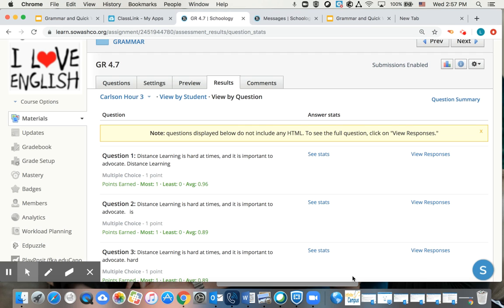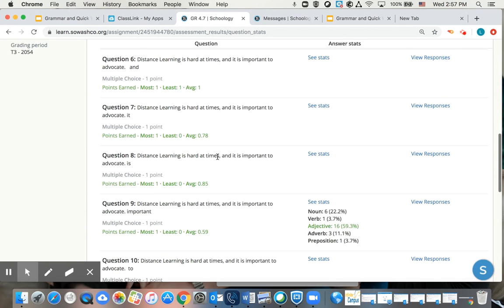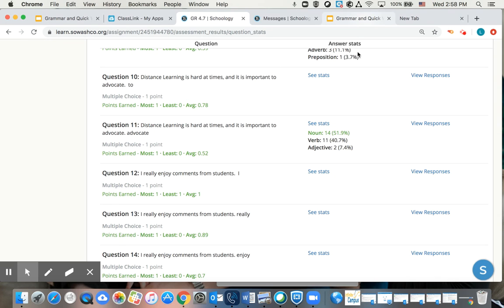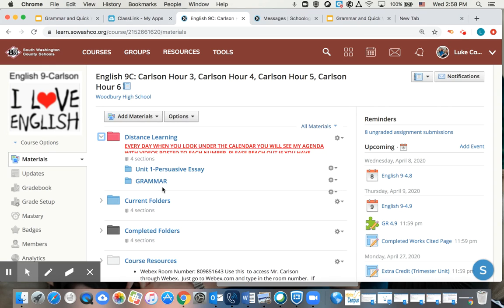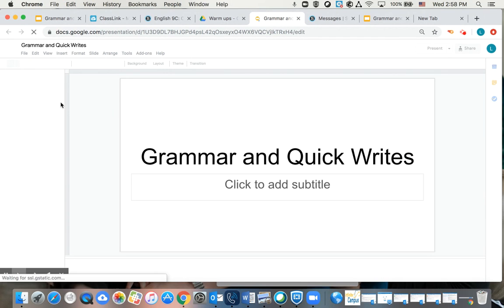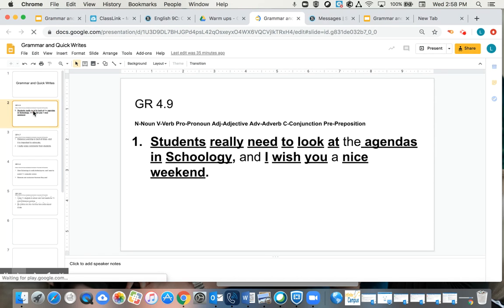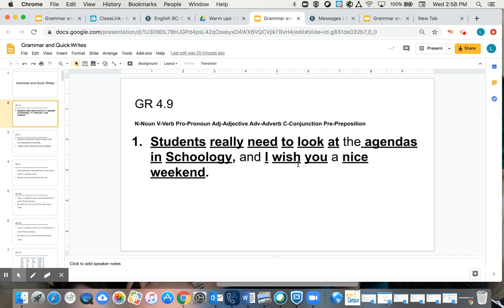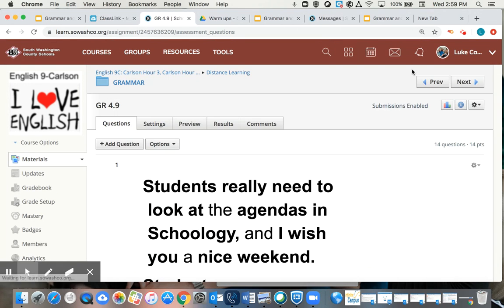GR 4 9